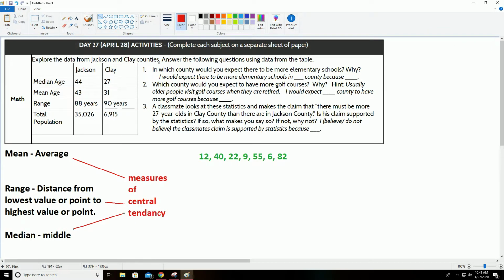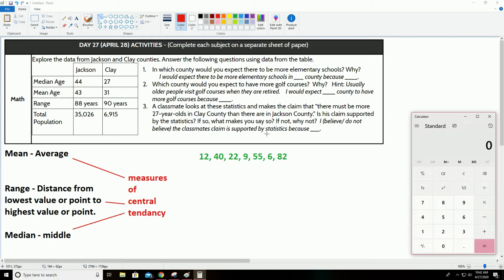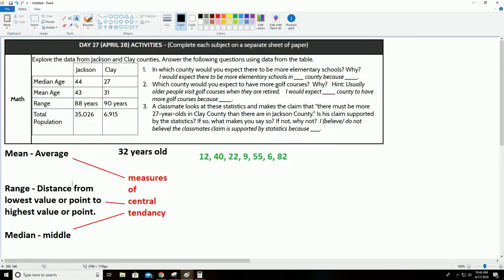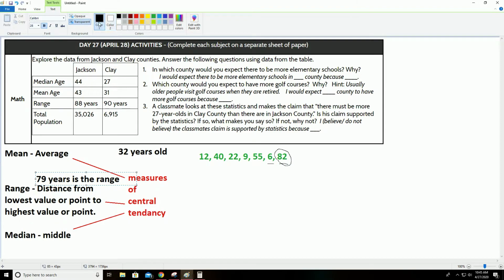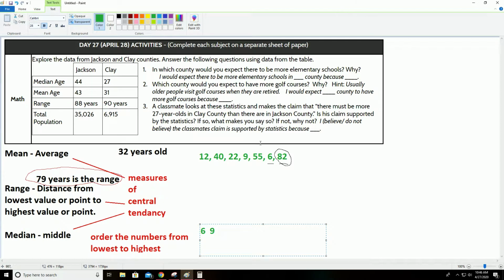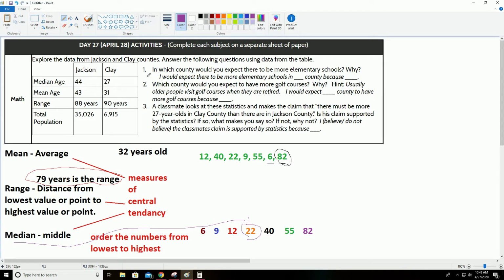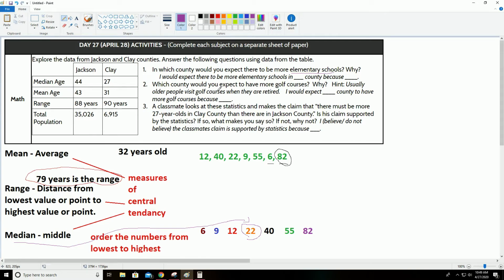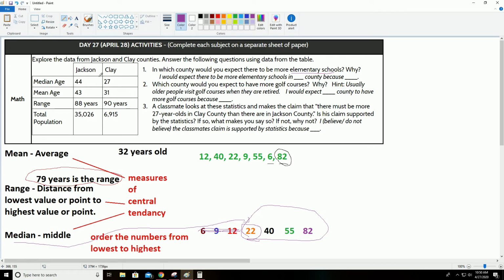AMI Day 27